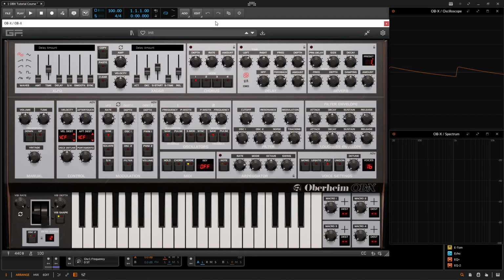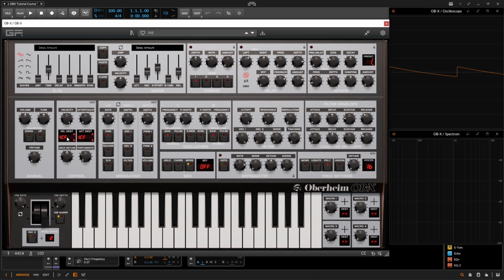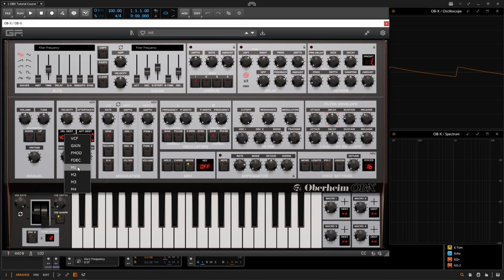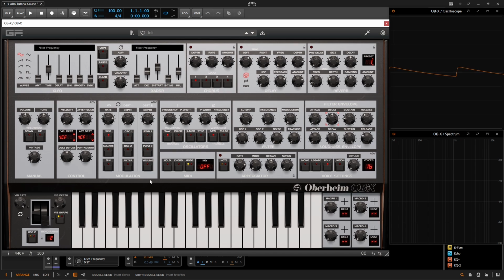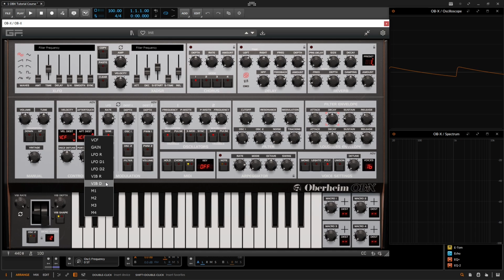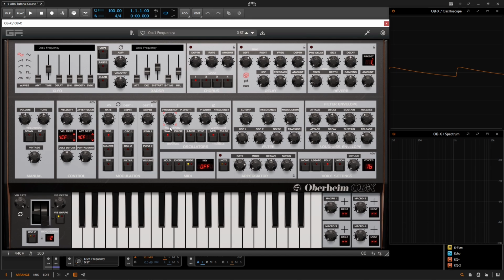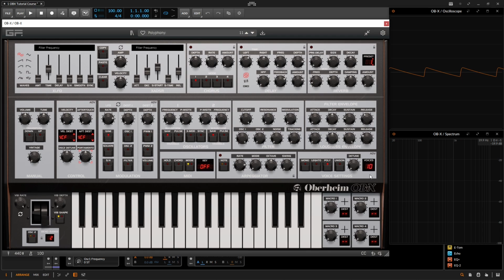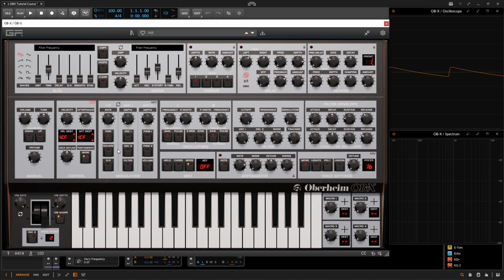GForce OB-X Tutorial Course | 6 Control Panel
Welcome to the GForce Oberheim OB-X tutorial course!
In part six we discuss all the options and settings we find in the control panel.
Here we can use velocity and aftertouch to modulate different destinations of the synth.
The really cool part is we can modulate the parameters which we have assigned to all four macros!

We will have a dedicated video just on the macros later on in the course.

The Control Panel also offers settings to detune oscillator 2 either sharp or flat as well as various portamento (glide) options!

On the GForce website it states:
GForce’s Oberheim OB-X is the world’s first officially endorsed emulation of this famous 80s synth. Yet it sounds modern and lends itself superbly to Electronica, EDM, Drum and Bass, Ambient, Rock, Prog Rock, Hip Hop and more.